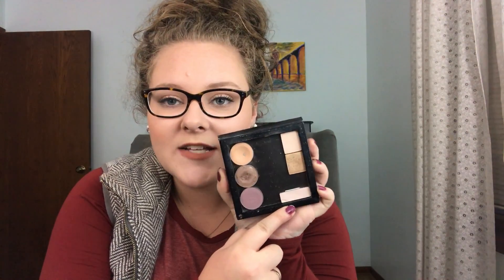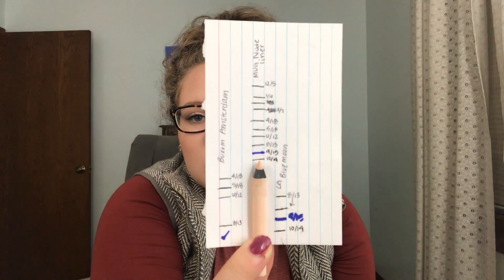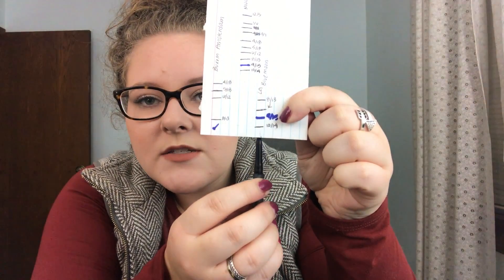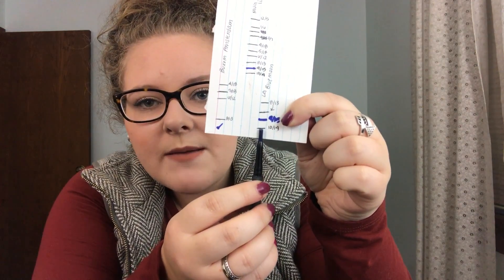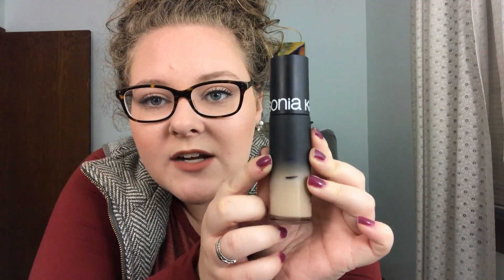Rolling 5 Pan October Update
Victory List:
 1. Bite Date Lipstick (from duo sided lipstick)
2. Modern Minerals Lipgloss
3. Wet n Wild Eye Primer
4. Wet n Wild Precious Petals Highlighter (hit pan)
5. NYX Matte Finish Spray
6. Urban Decay DeSlick Spray
7. NARS Crystal Powder
8. Laura Geller Fade to Grey Liner
9. Cover FX N Light Concealer
10. NYX Butter Gloss Vanilla Cream Pie
11. Bite High Pigment Lip Pencil Sable
12. Tarte Smooth Operator Powder
13. Ulta Single Shadow Bone (hit Pan)
14. Jordana Easy Liner Tawny
15. Tarte Smooth Operator Mini
16. NYX Micro brow pencil Taupe
17. Pixi Under Eye Brightening Corrector Peach
18. Murad Invisiblur Primer
19. Too Faced Spice Spice Baby
20. Tarte Smooth Operator Setting Powder Pressed
21. Body Shop Tea Tree Pore Minimizer Primer
22. ELF HD Undereye Setting Powder
23. Hourglass Dim Light Powder
24. Buxom Full on Lipstick Amsterdam
25. Ulta Single Eyeshadow Bone